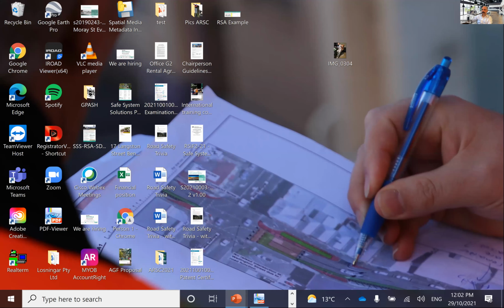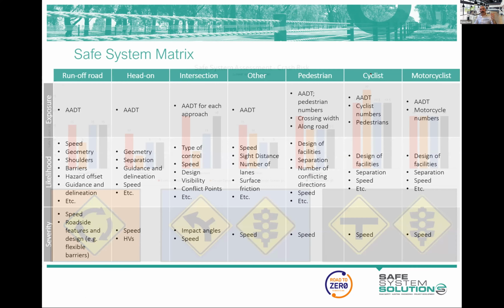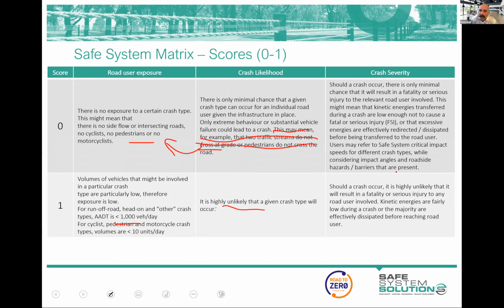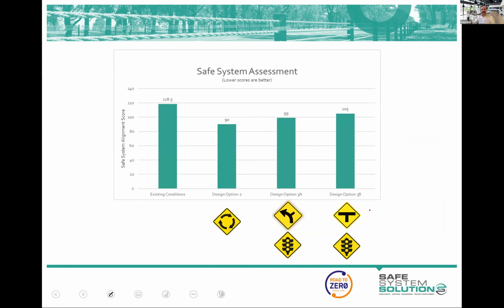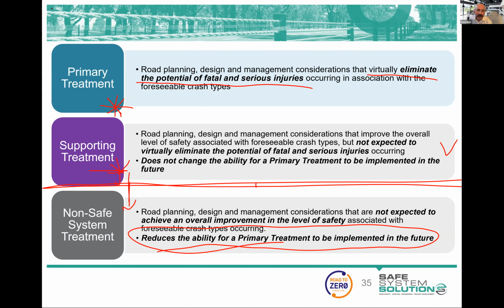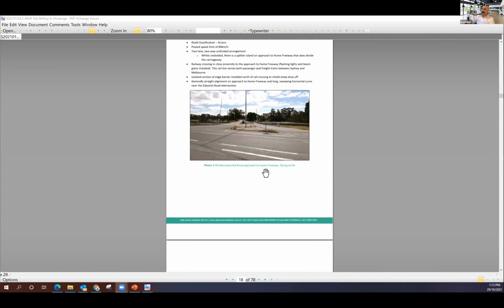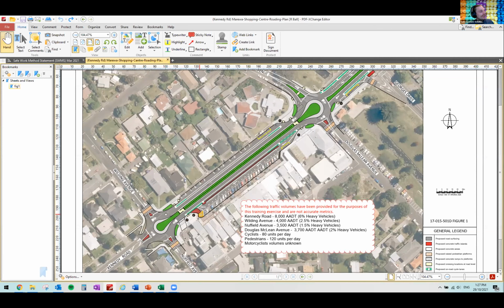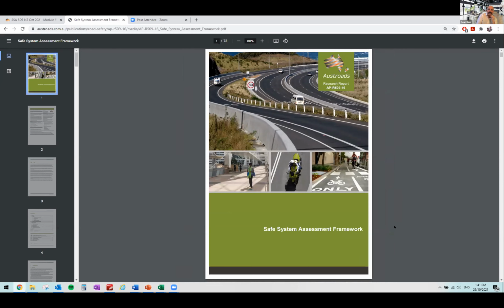SSA NZ SDE Oct 2021 - Module 4